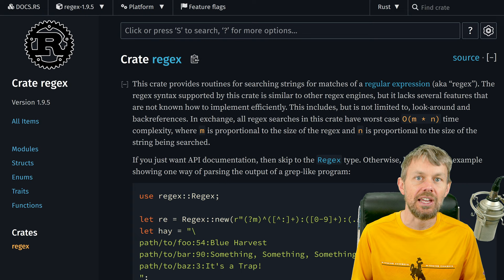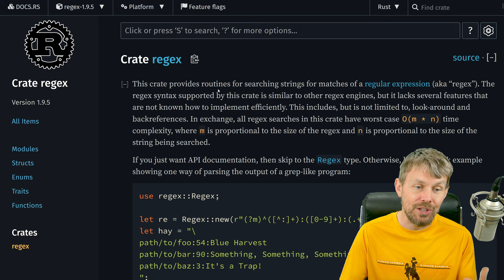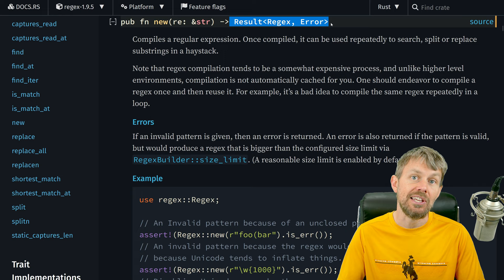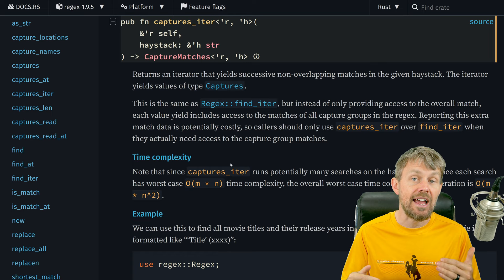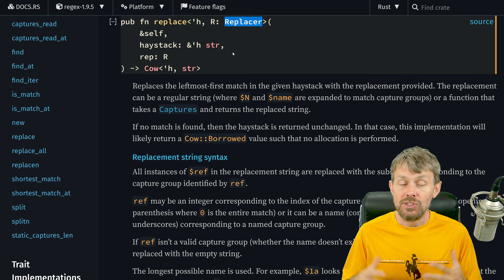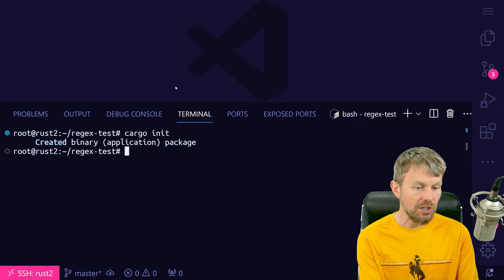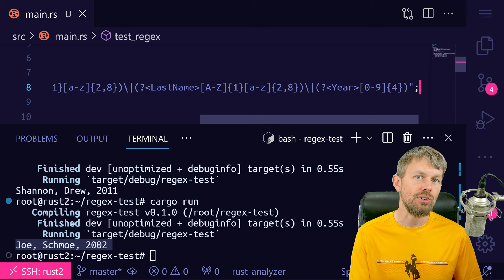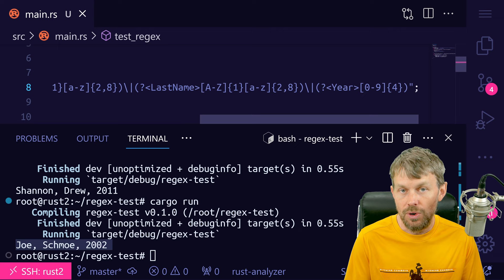Beginner's Guide to Regular Expressions in Rust 🦀 Rust Programming Tutorial for Developers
Regular expressions are powerful constructs that allow us to detect and extract text, using patterns. There is a community crate on the crates.io registry that allows Rust developers (like you!) to include support for regular expressions in their applications. Once you've installed the regex crate, you can construct Regex instances and use various functions to perform pattern detection and data extraction. One advanced concept in regular expression syntax is called positional or named "capture groups." We will be exploring that feature in this video as well!